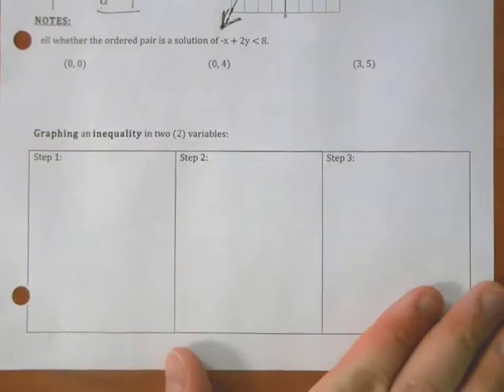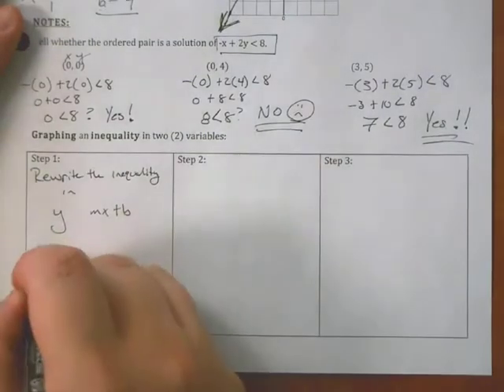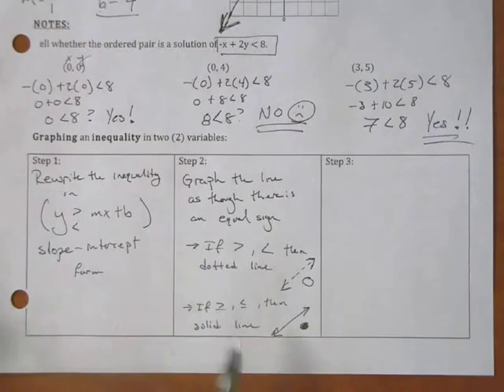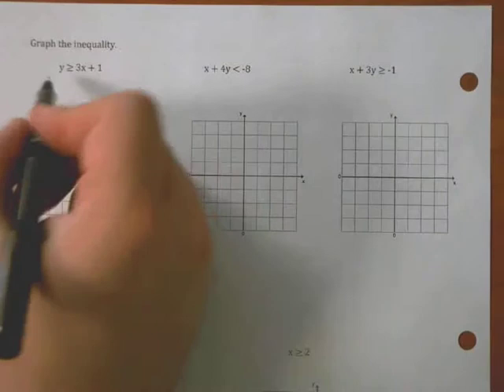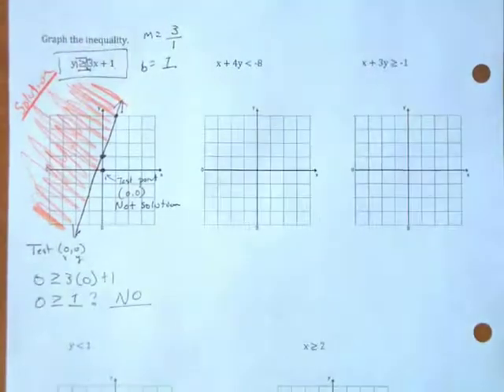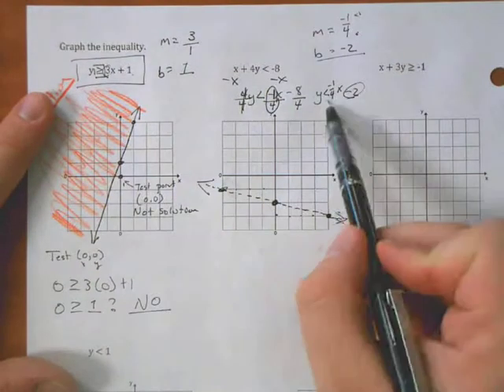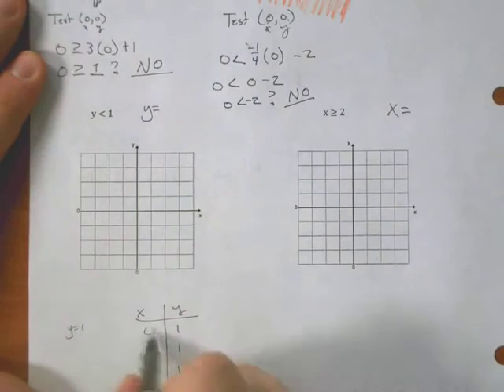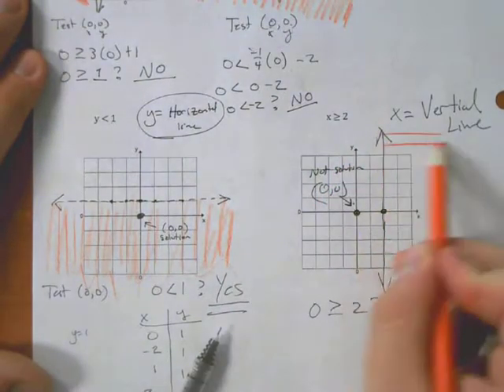FHAlg Notes 6.7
Graphing two variable inequalities